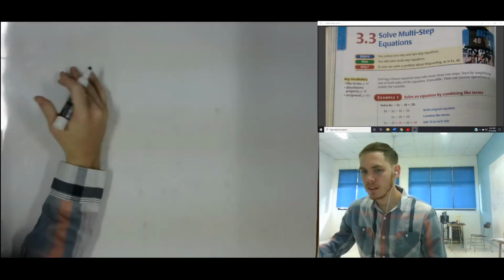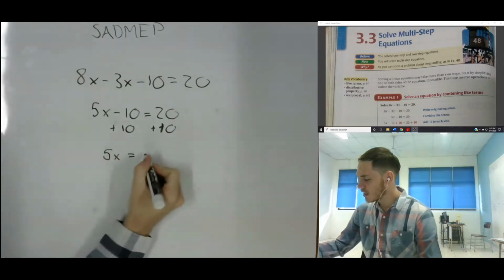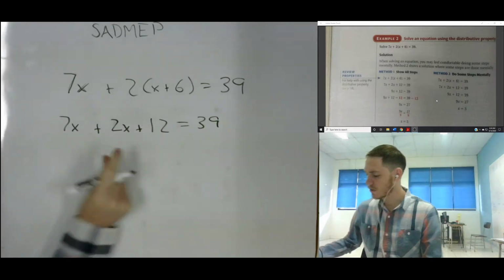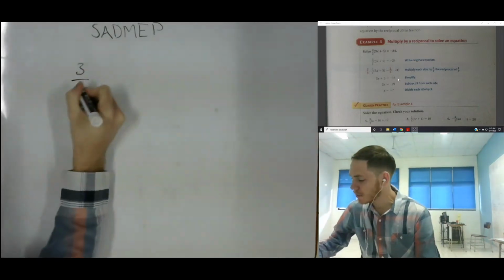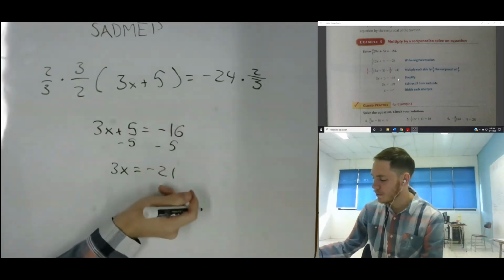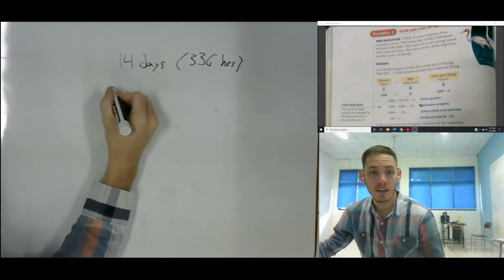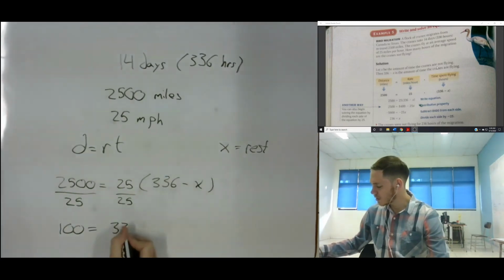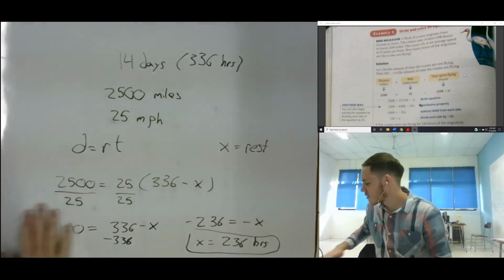Algebra 1 3.3 & 3.4 part 1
We cover 3.3 in this video. We learn how to solve equations with multiple steps.